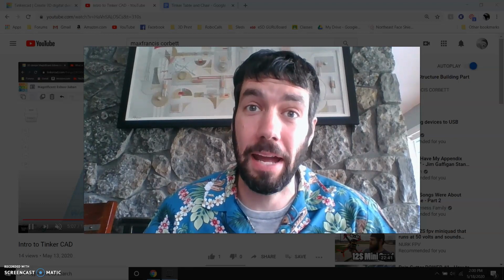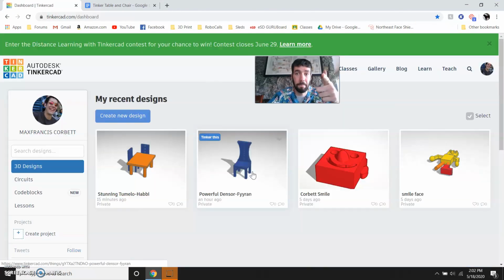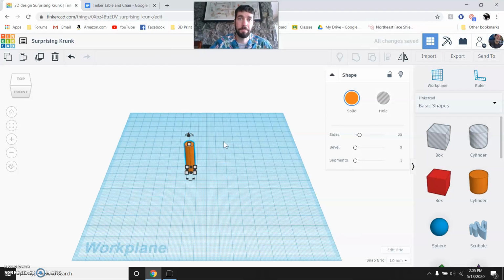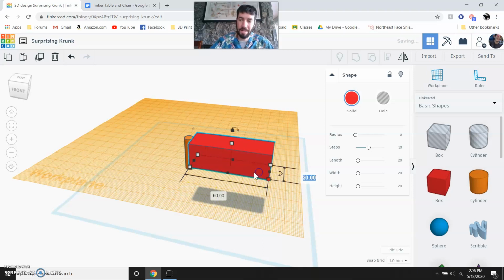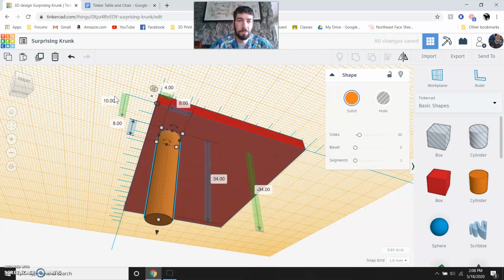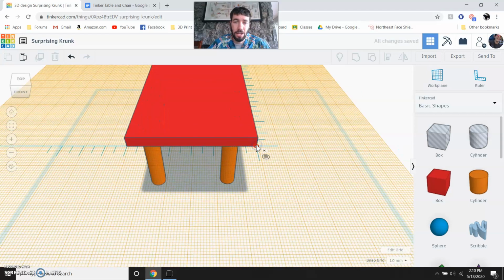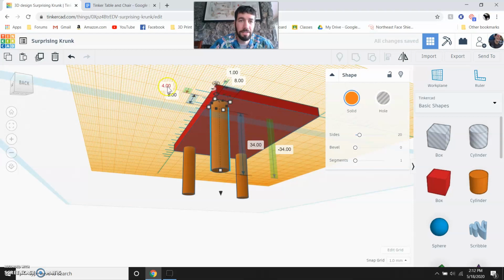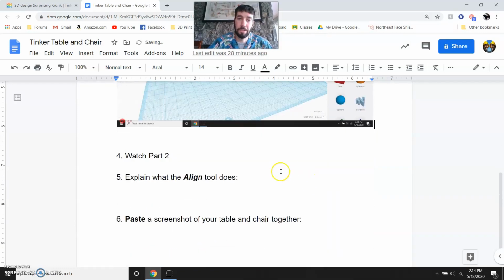TinkerCAD Lesson 2 Table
In this tutorial you will learn how to use Tinker CAD to make a simple table.  Tools being introduced include the ruler and workplane to create a precise design. Sorry the text is a little off from the audio.